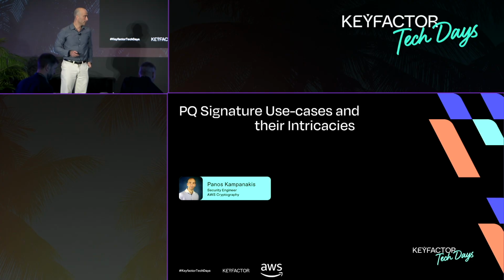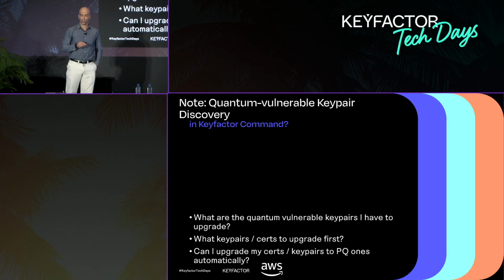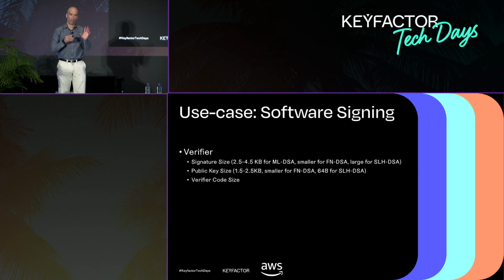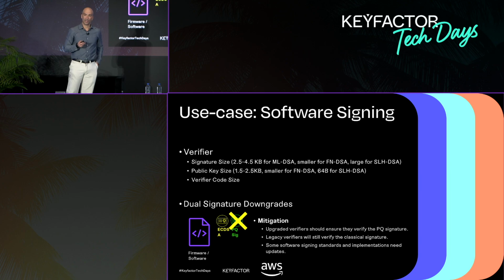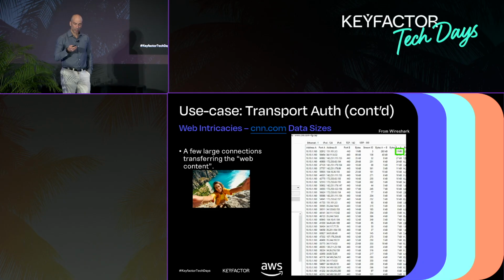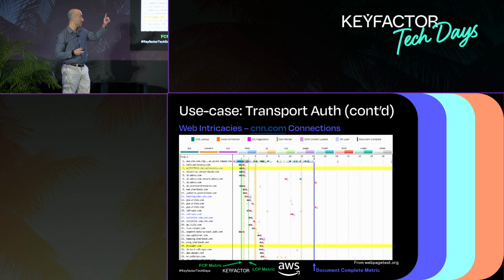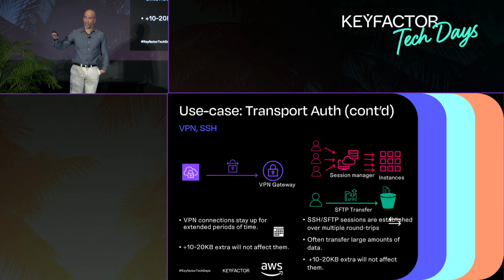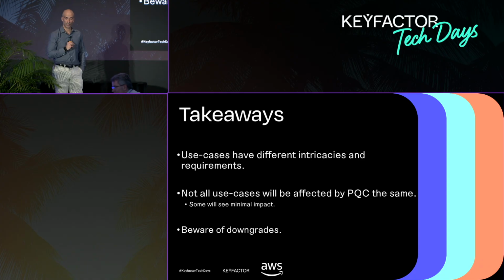PQ Signature Use-cases and Their Intricacies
Quantum-safe signatures are coming—but will they work everywhere?

In this session from Keyfactor Tech Days 2025, AWS security expert Panos Kampanakis, Principal Security Engineer, AWS, dives into real-world use cases for post-quantum certificates and signatures, from web applications and APIs to IoT and code signing.

Gain insights into how future-ready certificates issued by EJBCA Enterprise Cloud, SignServer Enterprise Cloud, EJBCA SaaS, and AWS services can be applied across diverse systems—and why there’s no one-size-fits-all solution. This talk includes experimental data and practical takeaways to help you navigate the complexity ahead.

💬 What You’ll Learn:
🔐 PQ signature use cases across web, API, code signing & IoT
⚠️ Unique challenges and technical intricacies
📊 Real-world data and implementation insights
📌 Why some applications will face more impact than others